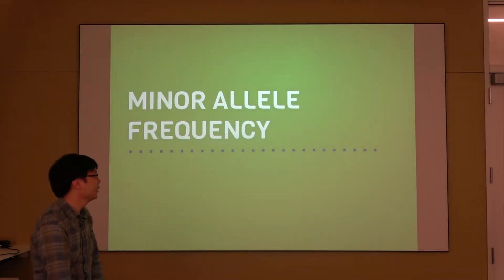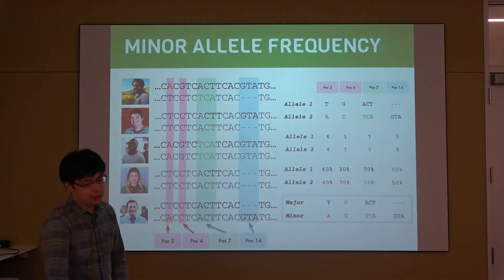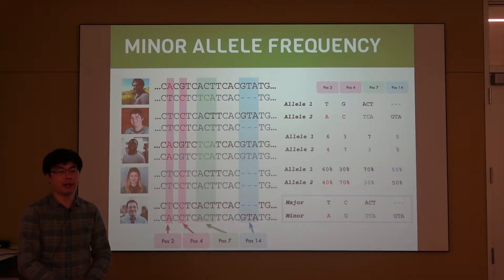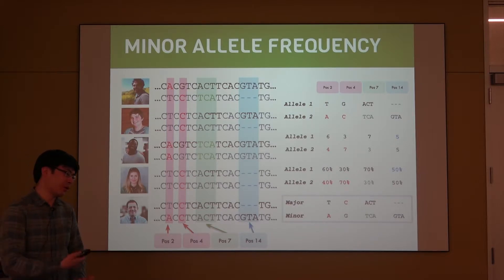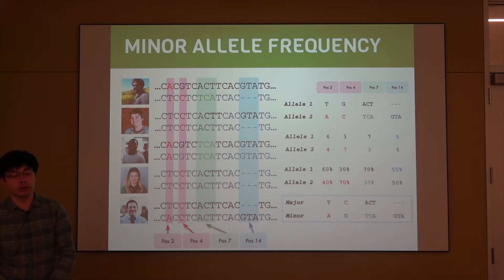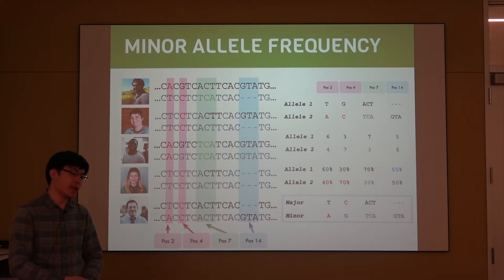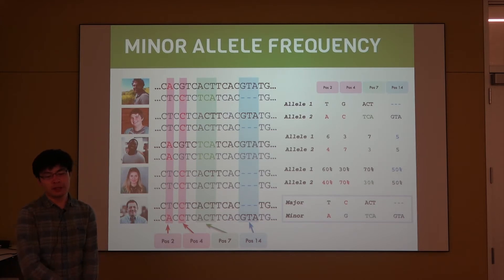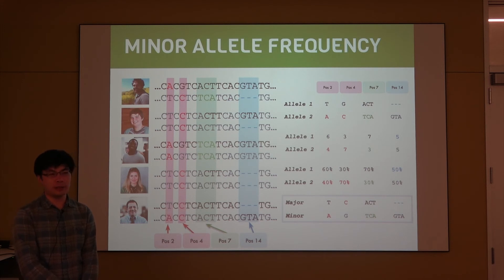Minor Allele Frequency